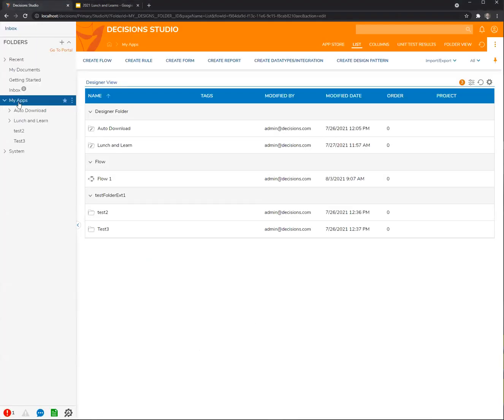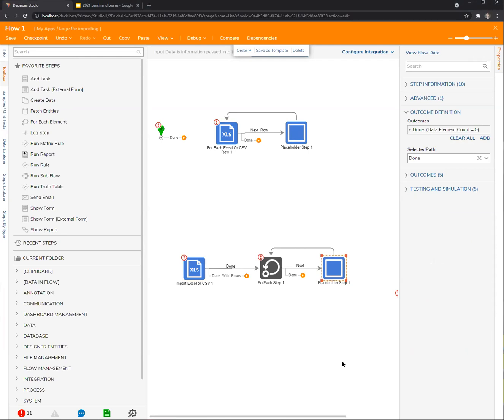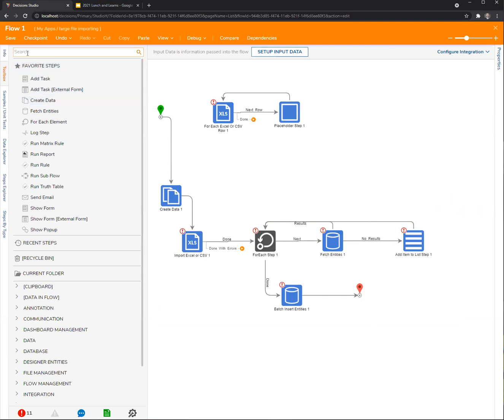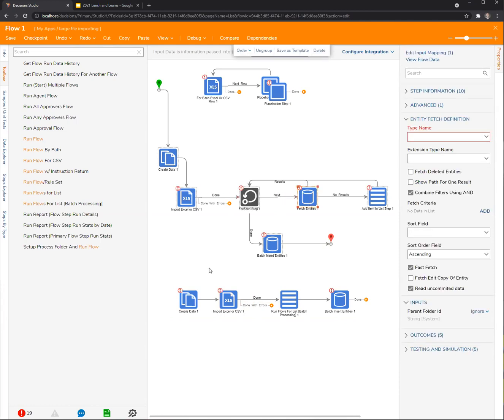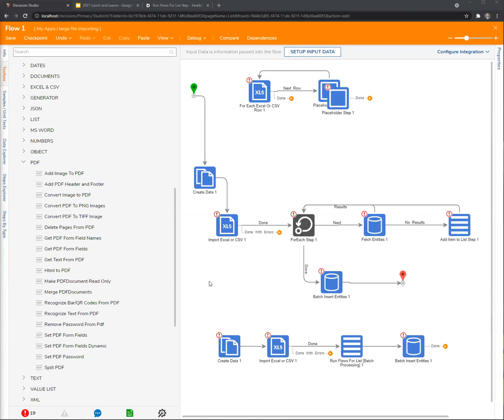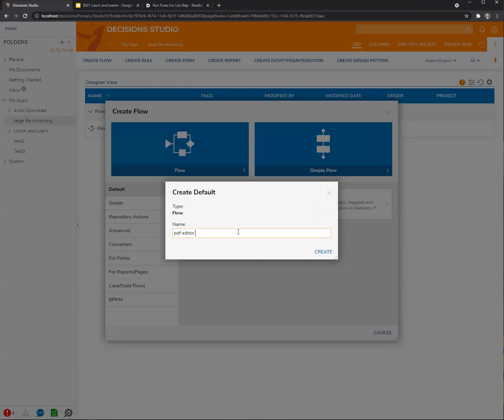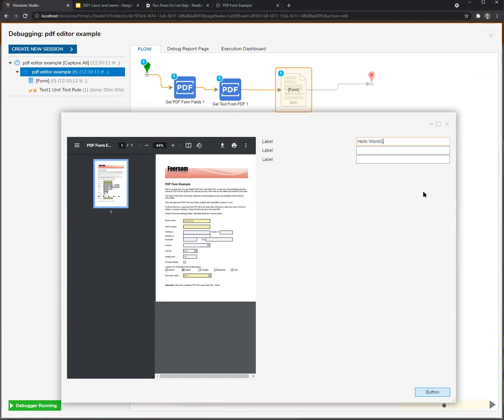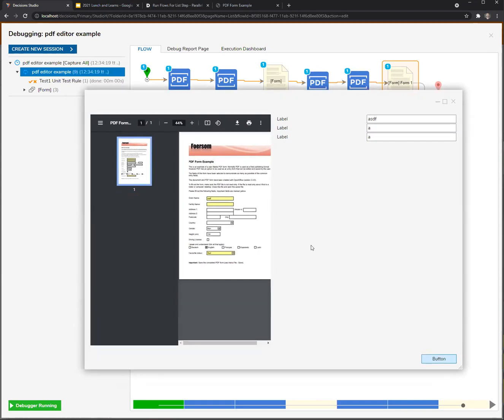Decisions Q&A- Lunch and Learn 8/3/2021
"Any advice for loading 9,000 records from a file?"-- 2:26

"Using the "RunFlows" step for list batch processing"-- 11:27

"Is there a PDF editing step that I'm missing?  This would be to allow users to directly edit a PDF that has been built with variable inputs using existing Decisions steps."-- 20:05